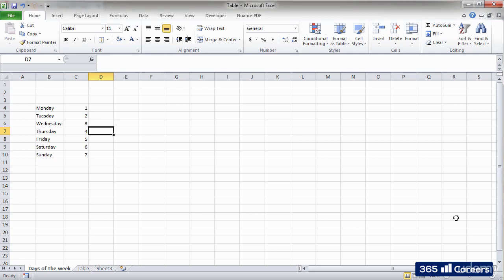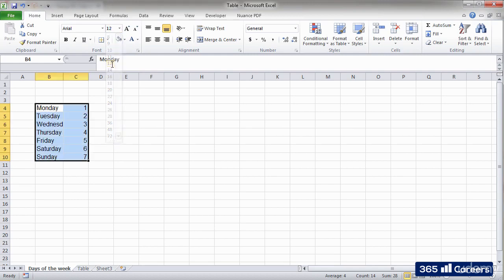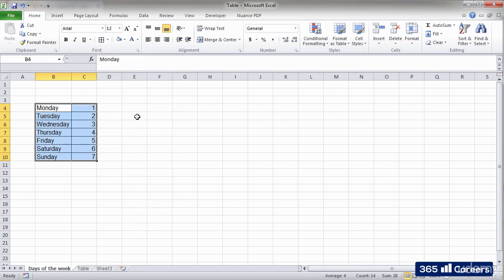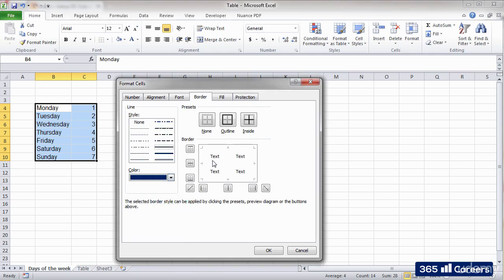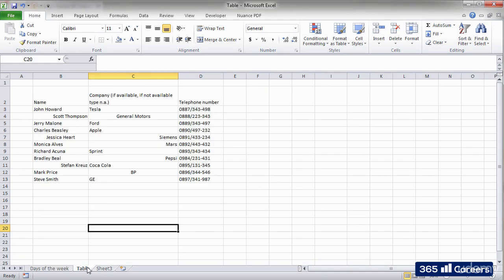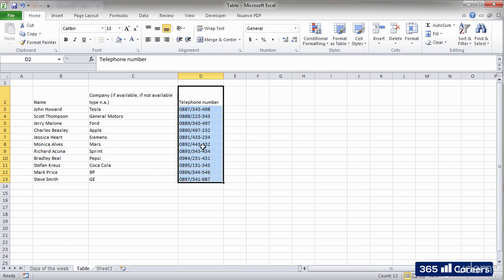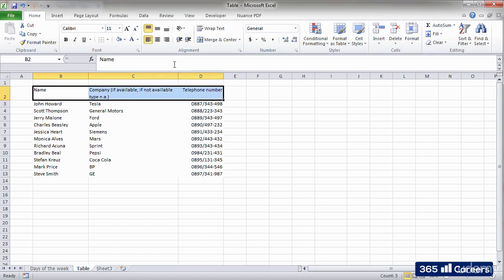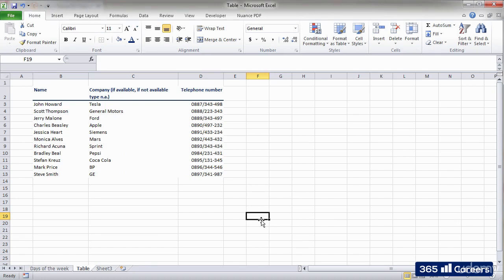Introduction to Formatting 2019 || Excel Full Course